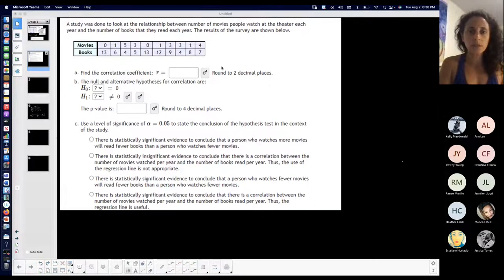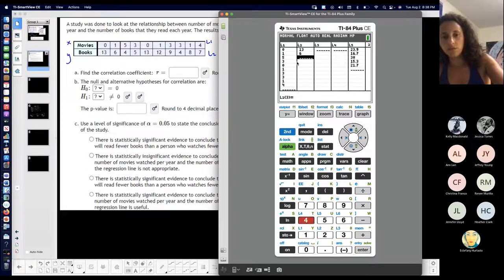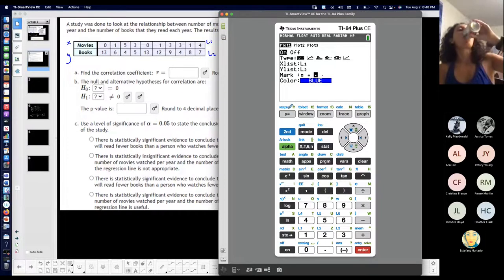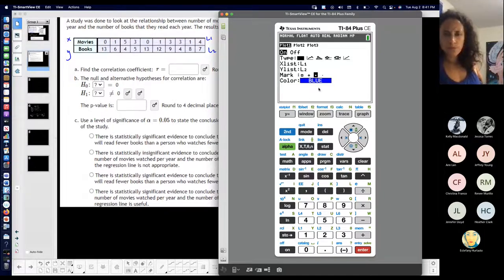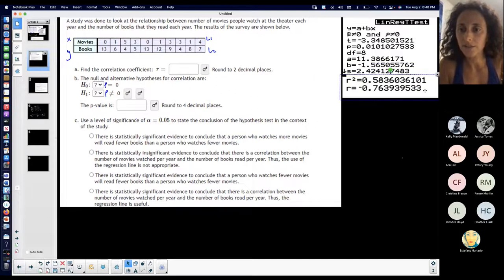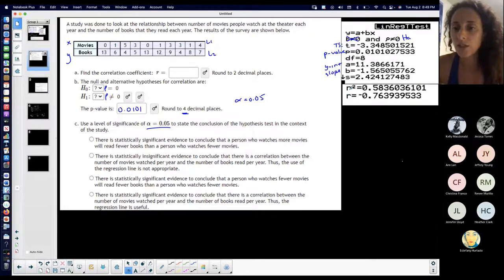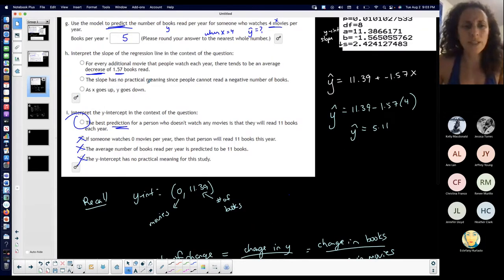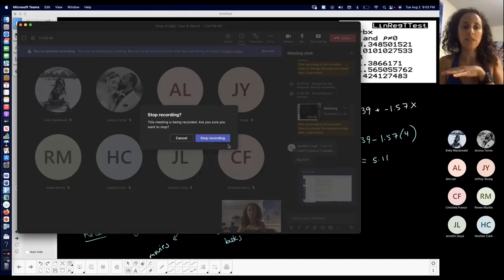Nightingale | Week 14 Tues Q&A | Linear Correlation and Regression (TI-84)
This video goes over an example of determining if two variables have a linear correlation or not (hypothesis test), then we find the linear correlation coefficient, and the linear regression equation. We use this equation to predict an outcome that is not represented in the table.
We use TI-84 to look at the graph and find all of the values.
This is similar to problem 2, 3 and 4 on the homework assignment for Chapter 12 - Linear Regression on  MyOpenMath.